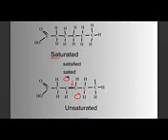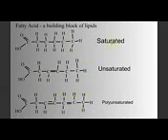Biomolecules Part 1 Intro, Carbohydrates, and Lipids